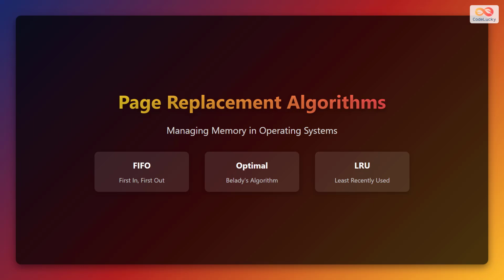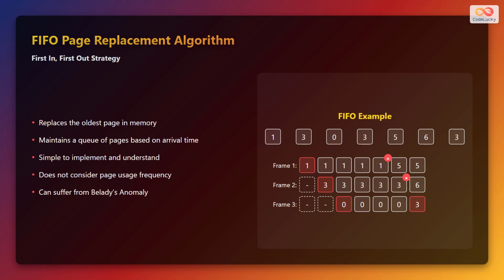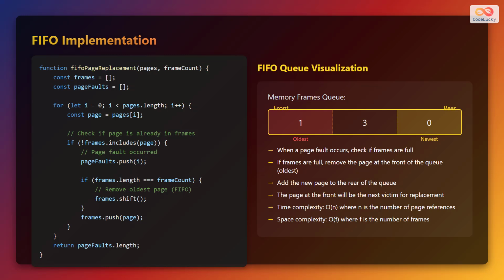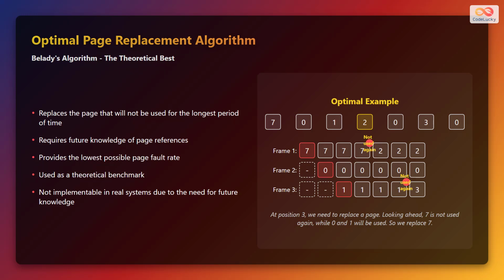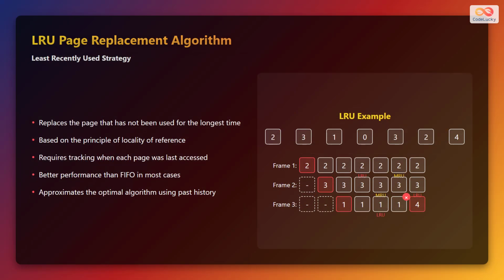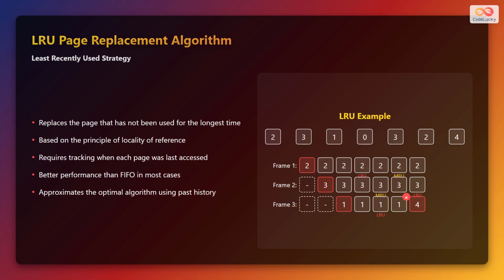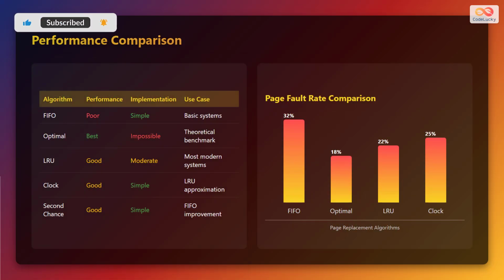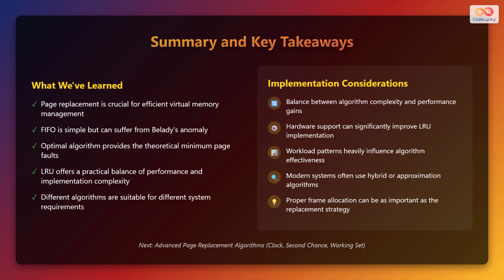Page Replacement Algorithms: FIFO, Optimal, LRU Explained Simply!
Dive into the world of operating systems and memory management with this easy-to-understand guide on Page Replacement Algorithms! 🚀

We break down complex concepts like FIFO (First-In-First-Out), Optimal (Belady's Algorithm), and LRU (Least Recently Used) into simple terms, perfect for beginners. Learn why page replacement is necessary, how each algorithm works, and their respective strengths and weaknesses. 🧠

Understand the trade-offs between simplicity and efficiency as we compare these vital memory management techniques. Discover how these algorithms minimize page faults and maximize system throughput, ensuring smooth multitasking and application performance. 💻

We also discuss implementation considerations and real-world applications to give you a complete understanding of these powerful algorithms. Let's demystify operating systems together! ✨

Chapters:
00:00 - Page Replacement Algorithms
00:14 - Why Page Replacement?
00:41 - FIFO Page Replacement Algorithm
02:02 - FIFO Implementation
03:21 - Optimal Page Replacement Algorithm
04:59 - Optimal Implementation
06:02 - LRU Page Replacement Algorithm
07:36 - LRU Implementation
09:10 - Performance Comparison
09:55 - Summary and Key Takeaways
10:52 - Outro